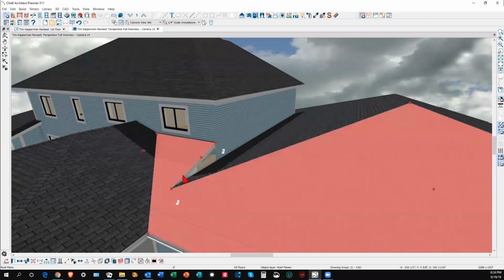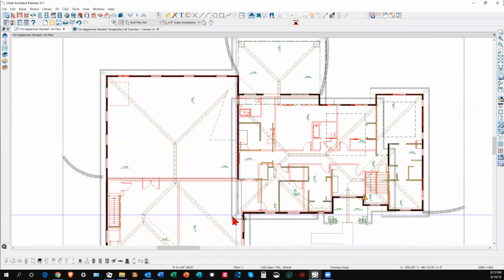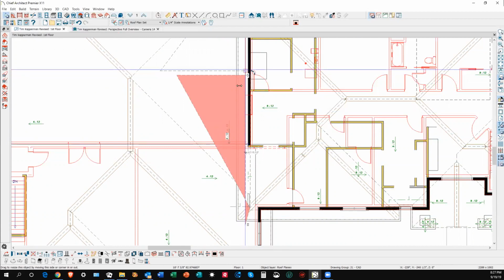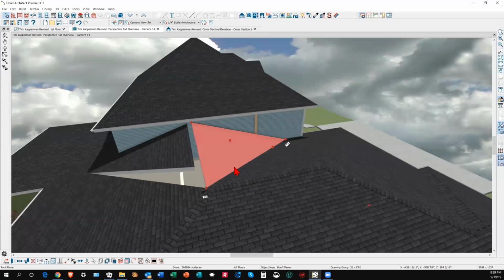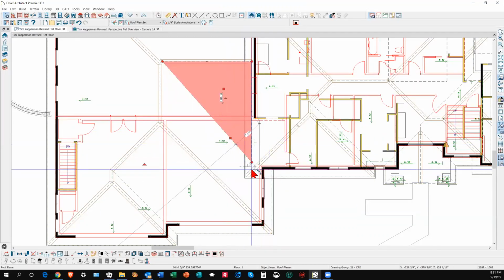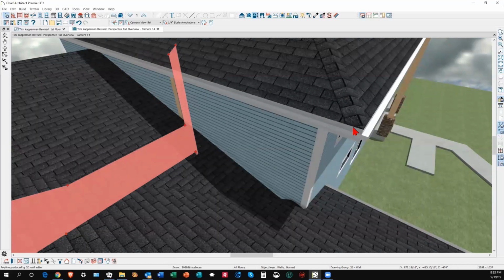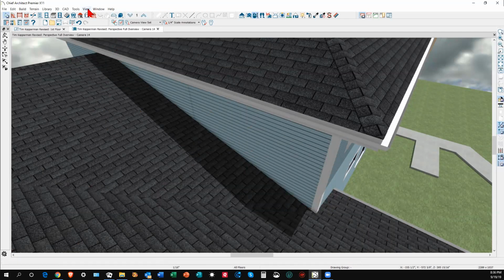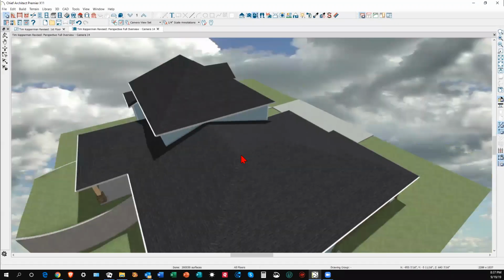Manual roof cricket in X11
roof solution figured out